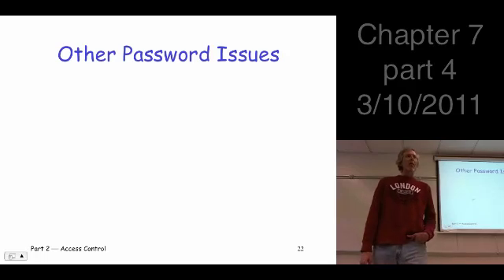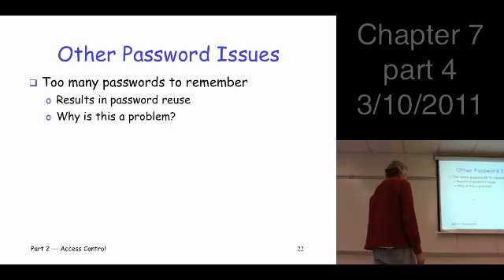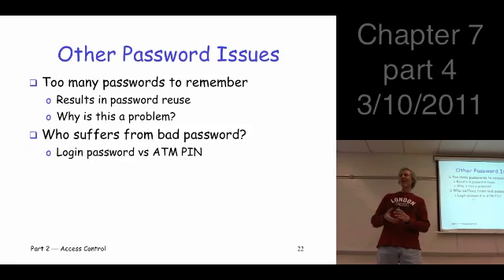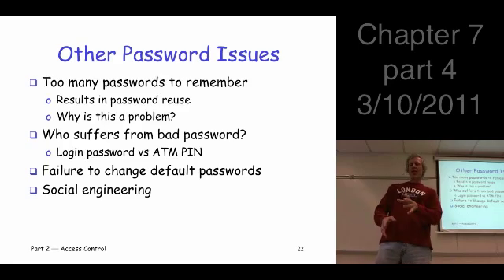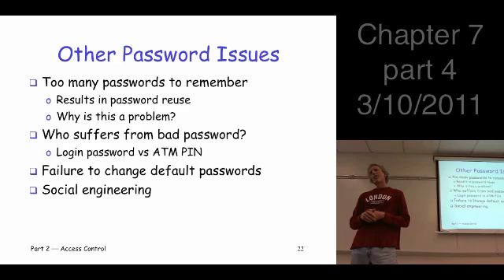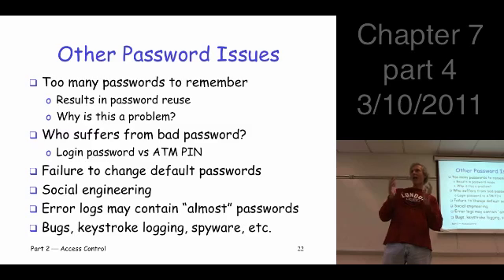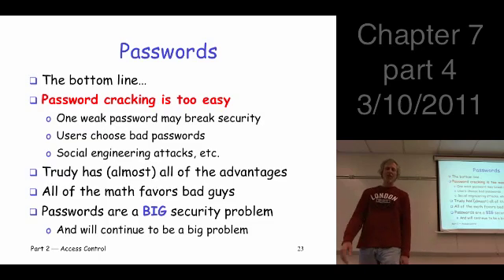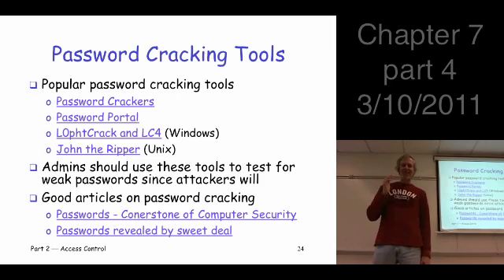Chapter 7, part 4, Information Security: Principles and Practice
Chapter 7: Authentication
Sections 7.3.6
other password issues